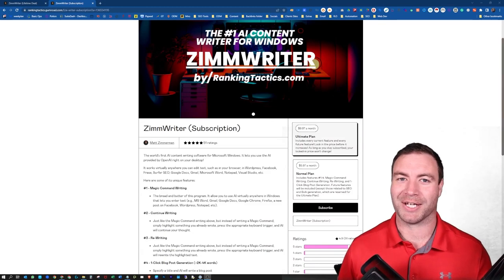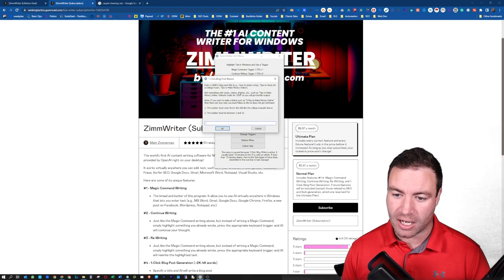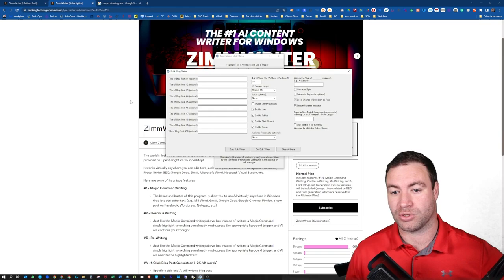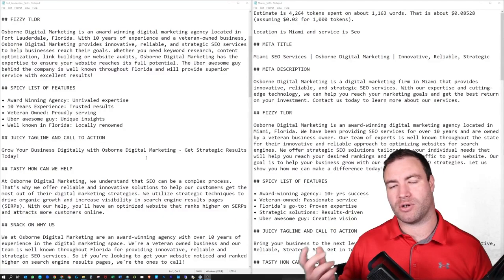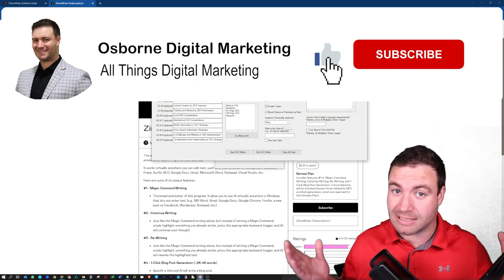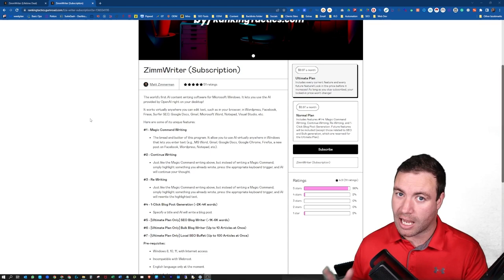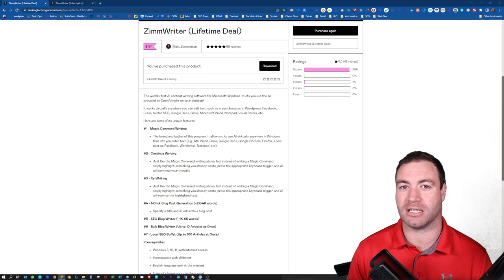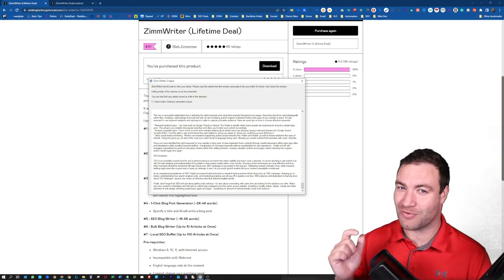ZimmWriter Review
In ZimmWriter review, I review the new AI content creation tool called ZimmWriter. I put the content creation software to the test and use the SEO blog writer feature in ZimmWriter to see how well my content will rank. The results were extremely impressive.

ZimmWriter is one of the up and coming AI content generation tools on the market. It utilizes Open AI to produce it's content. It has several features all based around article creation. The founder of the tool, Matt Zimmerman introduced a new feature that can help generate AI location pages for any SEO.

0:01 Intro To ZimmWriter Review
0:17 What Is ZimmWriter
01:31 SEO Ranking Results Achieved With Zimm Writer
02:34 Types Of AI Content ZimmWriter Produces
03:03 One Click Blog Writer
04:11 Bulk Blog Witer In ZimmWriter
05:34 Local SEO Buffet Content Creator
11:49 SEO Blog Writer In Zimm Writer
17:16 Cost Of Zimm Writer
19:00 Tips And Tricks And Pros And Cons Of Zimm Writer
22:46 Zimm Writer AI Article Examples